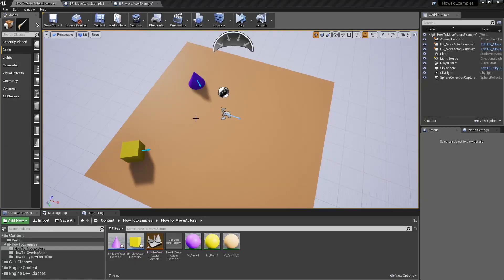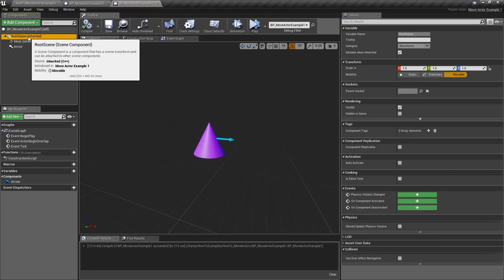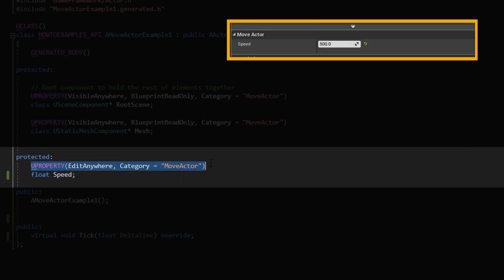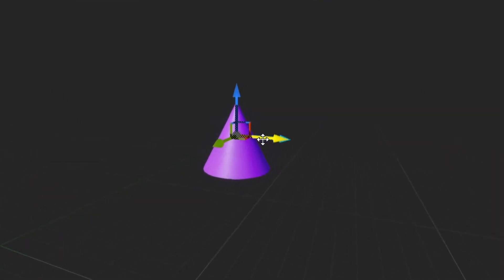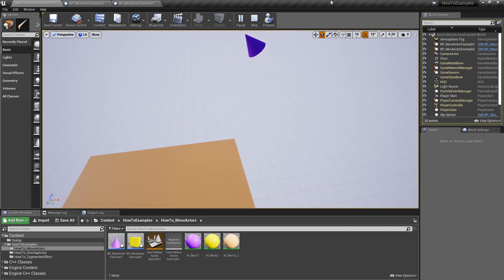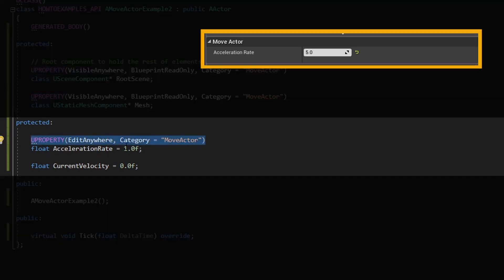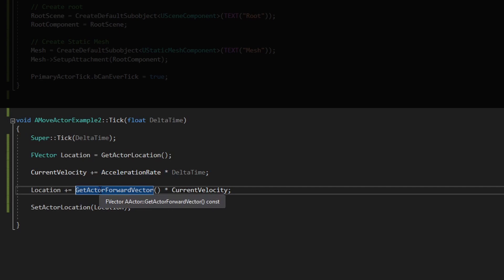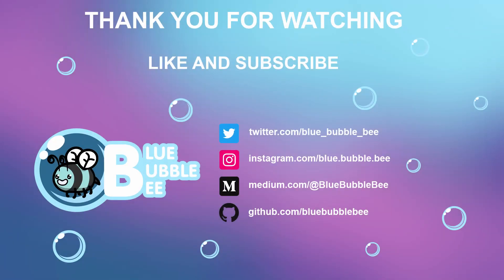How To: Move Actors in Forward Direction (C++)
In this video, I cover how to move an actor in its forward direction in C++ with Unreal 4.
I cover 2 different examples, the first one applies a constant velocity and the second one applies acceleration to the move.